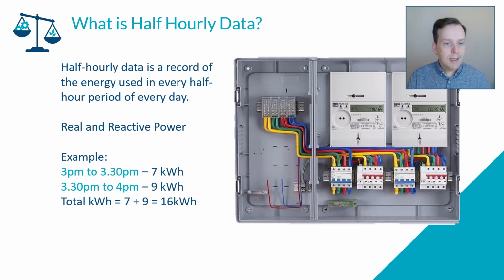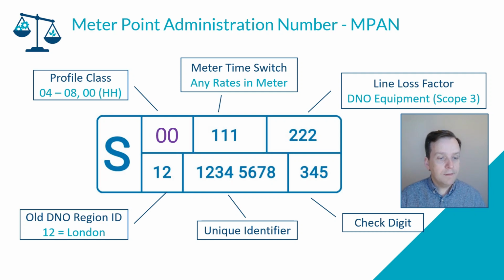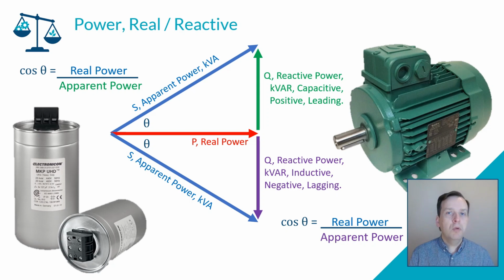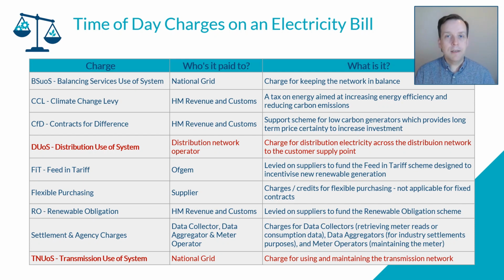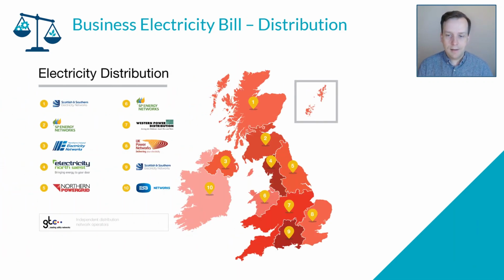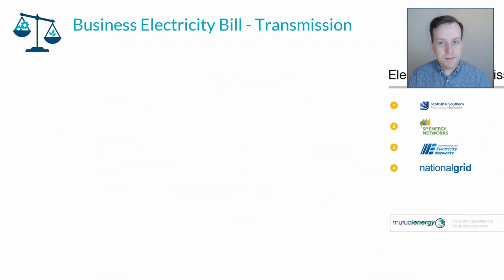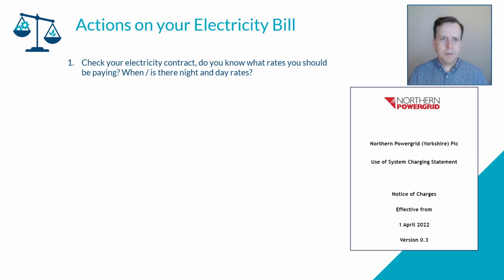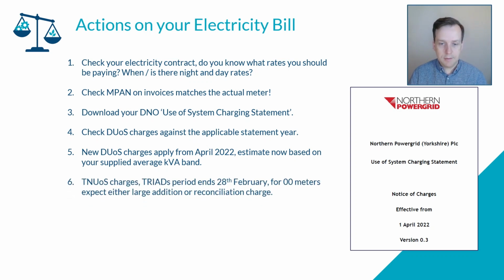Part 1 of 5, Analysis of Half Hourly (HH) 00 type Electricity Meter data using a Spreadsheet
Analysis of Half Hourly (HH) 00 type Electricity Meter data using a Spreadsheet, Part 1 of 5

What is Half-Hourly Electricity Meter Data?
Half-hourly electricity meter data refers to the detailed and frequent recording of electricity consumption in a specific location, such as a home or business, every half hour. This type of data collection provides a granular view of energy usage patterns throughout the day and over longer periods. Here are key aspects of half-hourly electricity meter data and the advantages of regularly analyzing this data:

Description of Half-Hourly Electricity Meter Data
High-Resolution Data: Captures electricity usage in 30-minute intervals, offering a detailed view of when and how much electricity is used.
Time-Specific Insights: Enables the identification of peak usage times, which can vary daily and seasonally.
Advanced Meters: Utilizes smart meters or advanced metering infrastructure to automatically record and transmit data.
Data Granularity: Provides more detailed data compared to traditional monthly readings, revealing short-term fluctuations in energy use.

Advantages of Regular Analysis
Energy Efficiency: Identifies periods of high energy usage, allowing for targeted energy-saving measures.
Cost Management: Helps in understanding and reducing peak demand charges, potentially lowering electricity bills.
Load Shifting: Encourages shifting energy usage to off-peak times, benefiting from lower tariffs and reducing strain on the grid.
Predictive Maintenance: Helps in predicting equipment failures or identifying inefficient appliances by noticing abnormal energy consumption patterns.
Environmental Impact: Assists in reducing carbon footprint by optimizing energy usage and supporting the integration of renewable energy sources.
Customized Energy Solutions: Enables tailored energy solutions and improvements based on specific consumption patterns.
Data-Driven Decisions: Facilitates informed decision-making for both consumers and energy providers in terms of energy management and policy making.

Regular analysis of half-hourly electricity meter data plays a crucial role in modern energy management strategies, offering numerous benefits for cost savings, efficiency, and environmental sustainability.